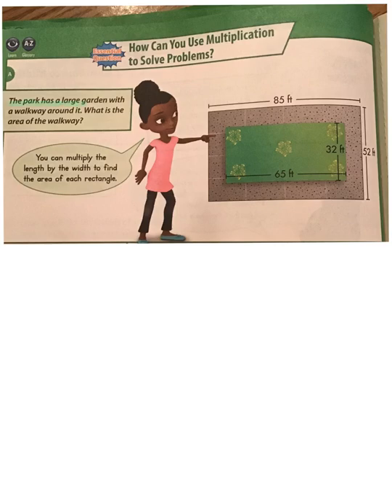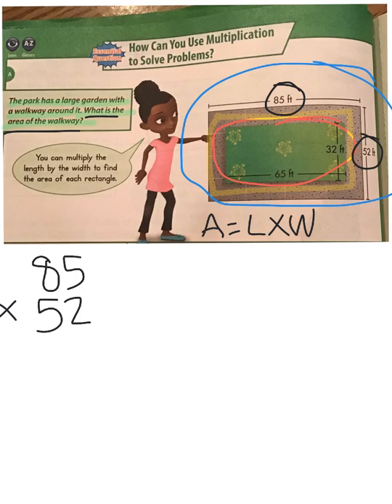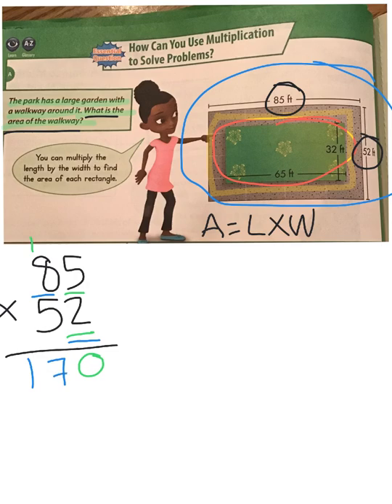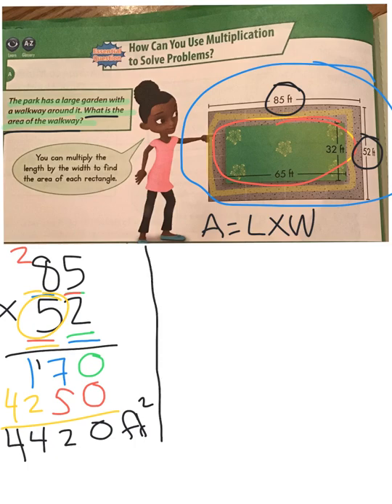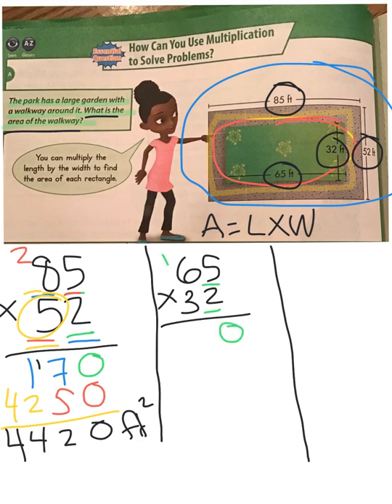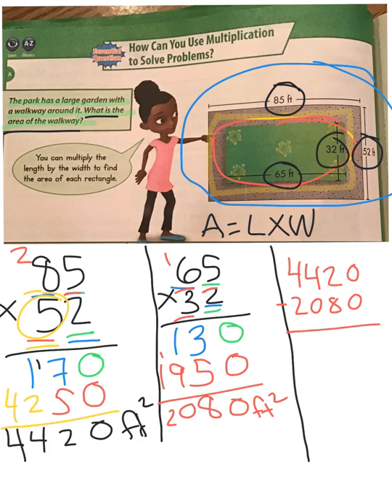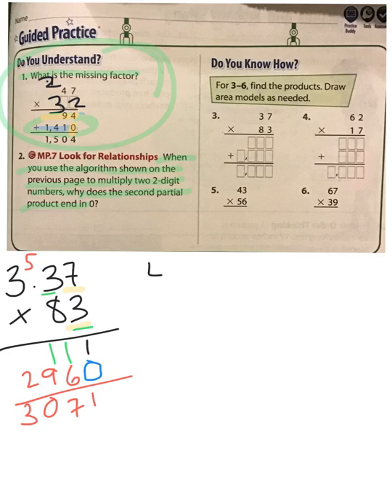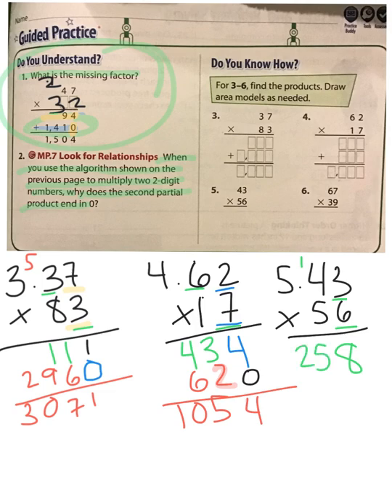4.10 Continue to Multiply